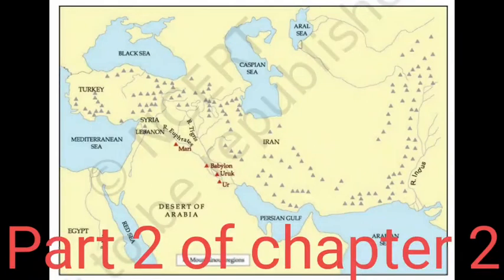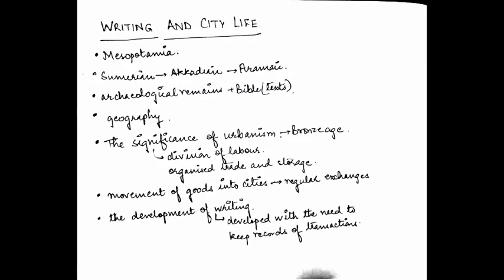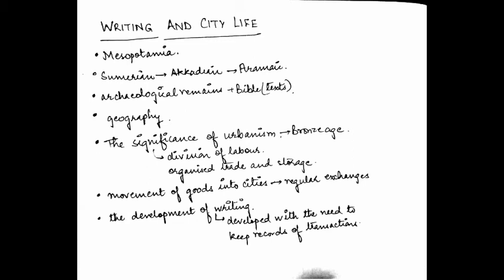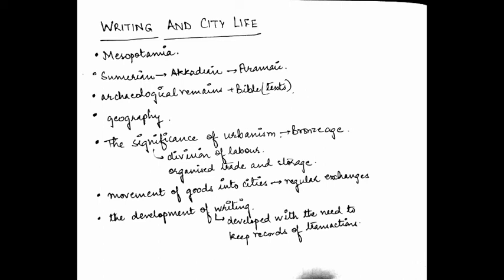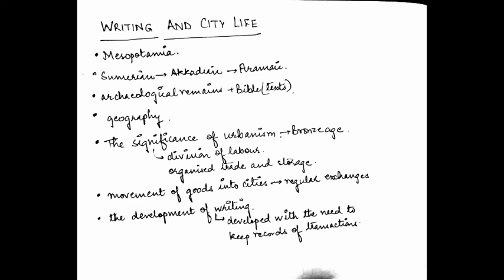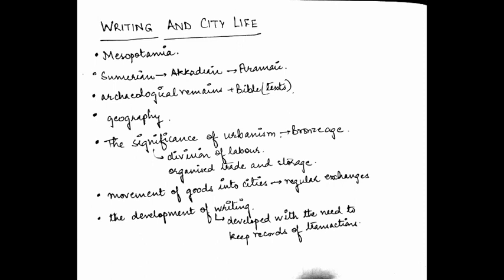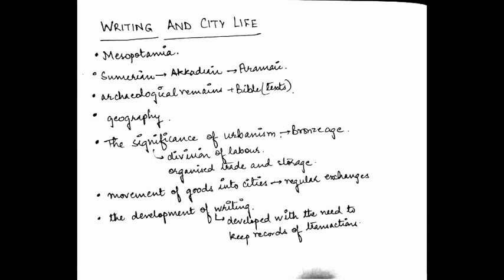Class XI (History) - Chapter 2 (Writing and City Life) - Part 2